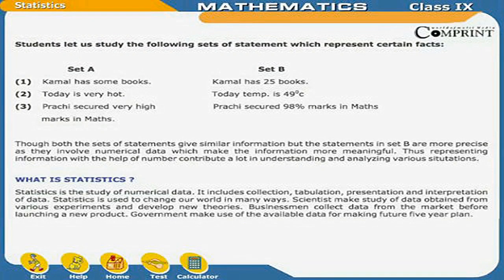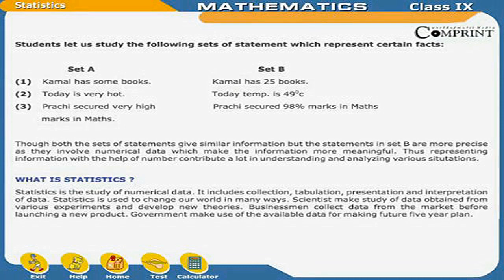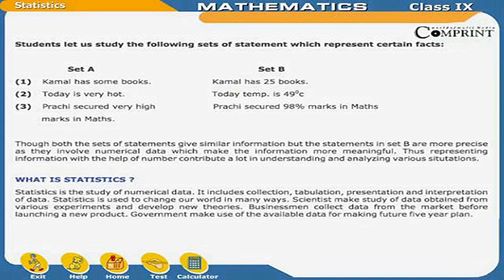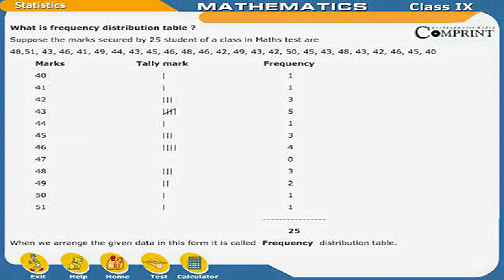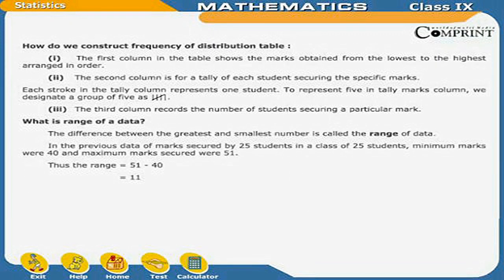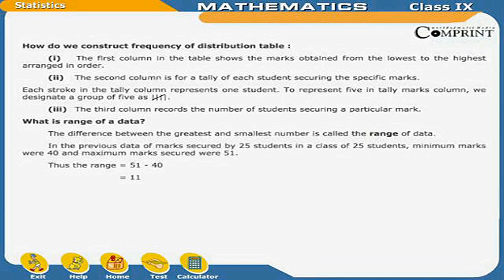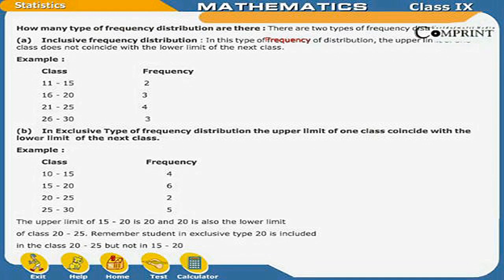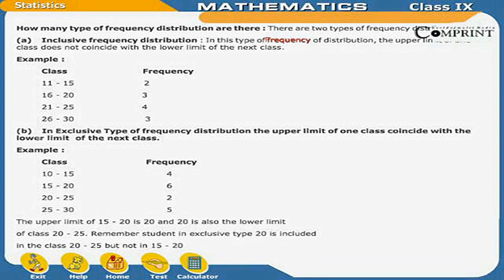Statistics | 9th Class Mathematics | Digital Teacher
Statistics, 9th Class Mathematics, English Medium. AP And Telangana State Syllabus Online by Digital Teacher.